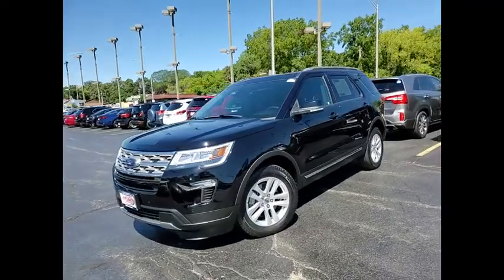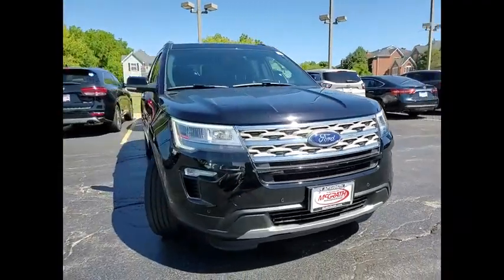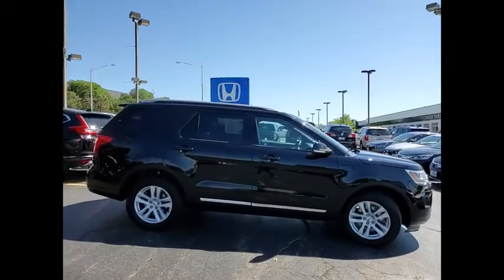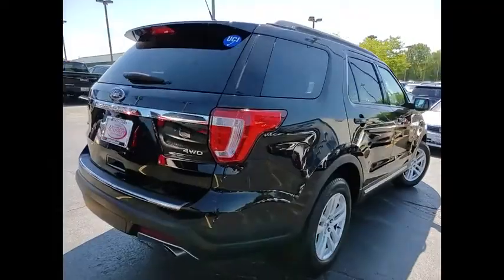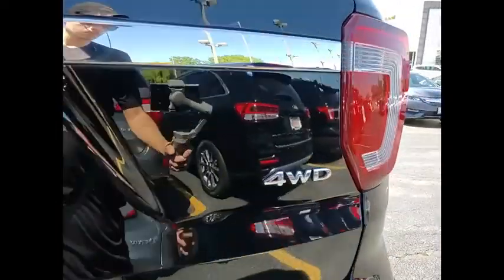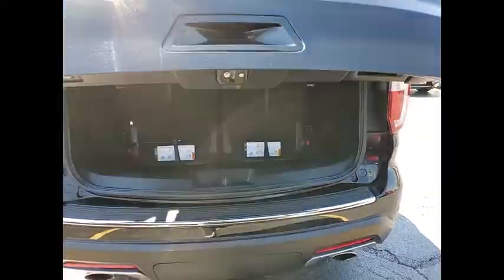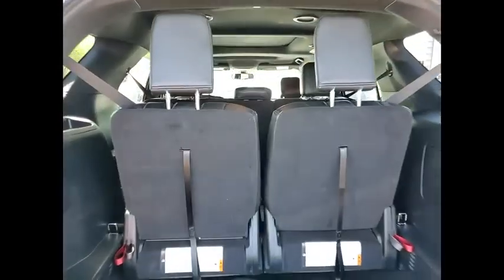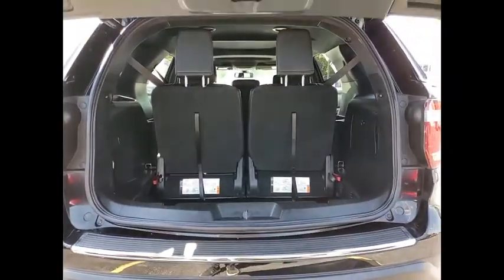2018 Ford Explorer St Charles IL S6669A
2018 Ford Explorer XLT

**One Owner & Clean Carfax** 2018 Ford Explorer XLT 4WD!!